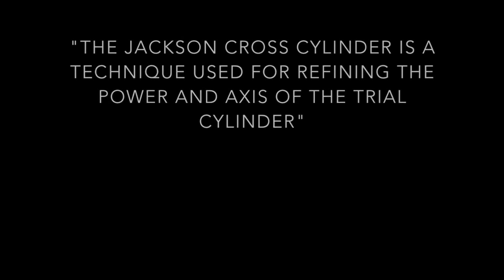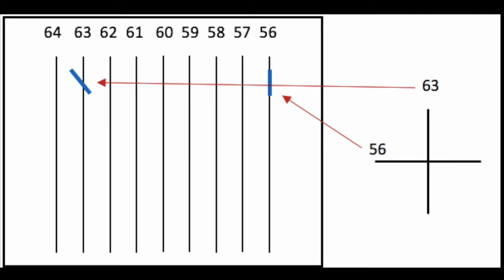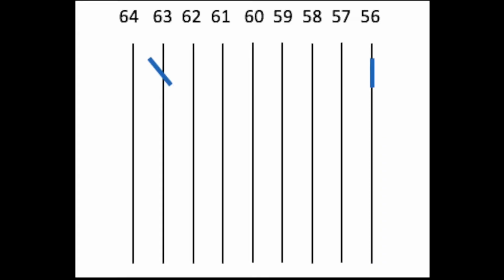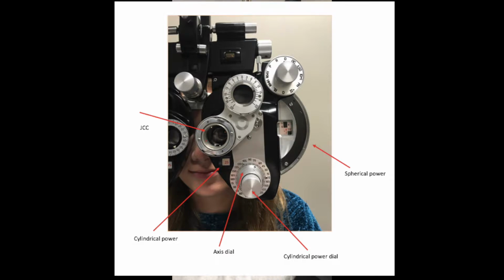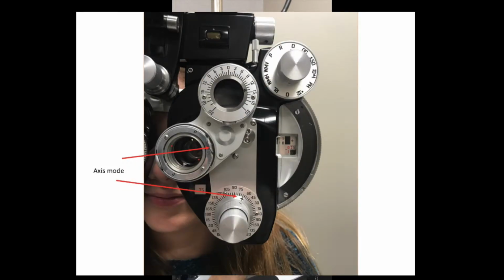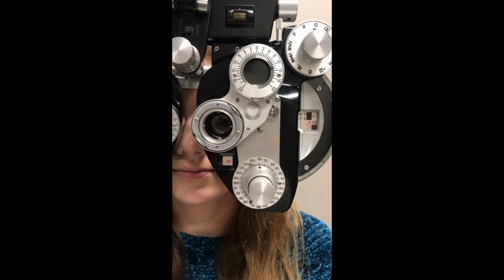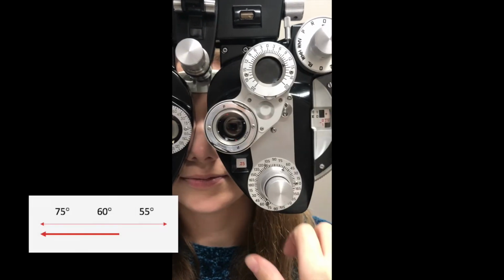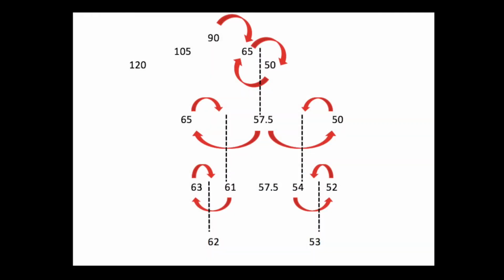Jackson Cross Cylinder, JCC